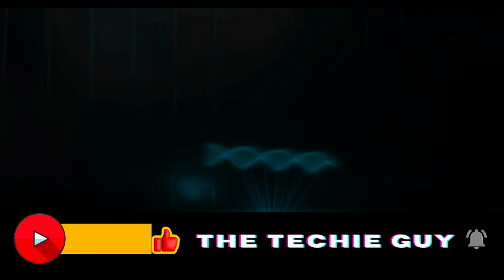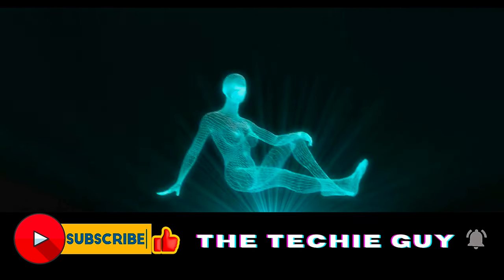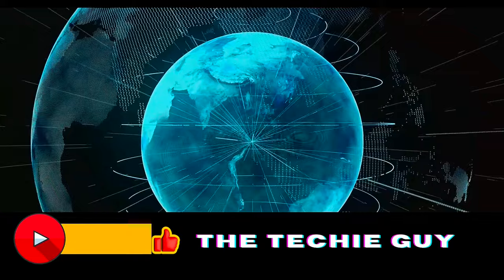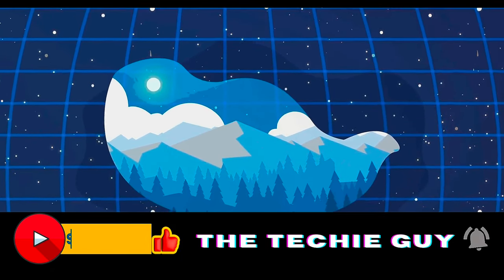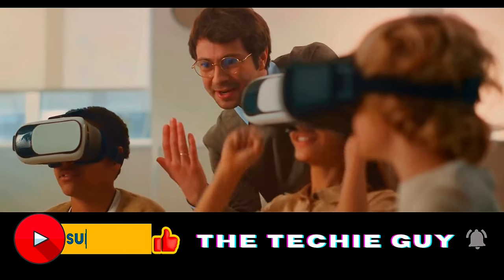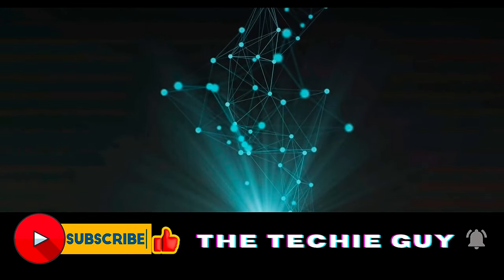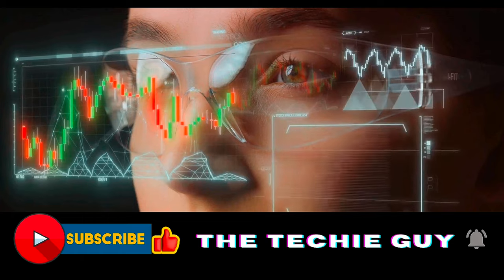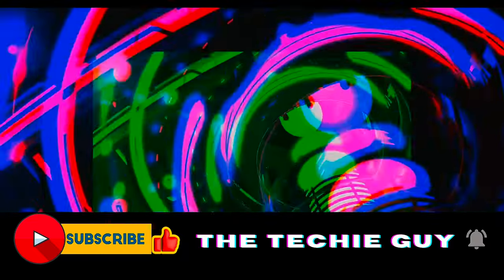This Marvel Technology is On The Way?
Step into the future with us as we delve into the captivating world of holographic technology in our latest video! 🌟 From holographic displays to virtual meetings, we'll explore the incredible rise of holographic tech and its potential impact on industries like entertainment, healthcare, and more. Join us as we discuss the innovative applications and the promising future of this cutting-edge technology.

Old DVD player
Sony Nintendo
Old Nokia Phones
Tickle Me Elmo
Meta Quest 3 VR Headset
Amazon Electronics Offers

OUTLINE:
00:00:00 The Vision of Holographic Technology
00:00:39 Advancements in Holographic Technology
00:01:47 The Impact of Holographic Technology
00:02:17 The Possibilities of Holographic Technology
00:02:36 The Thrilling Journey Ahead